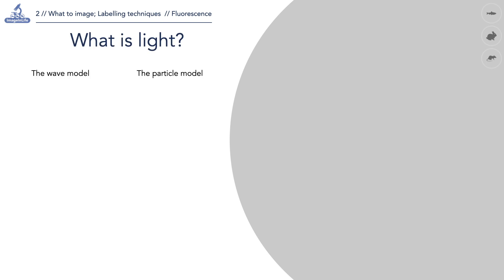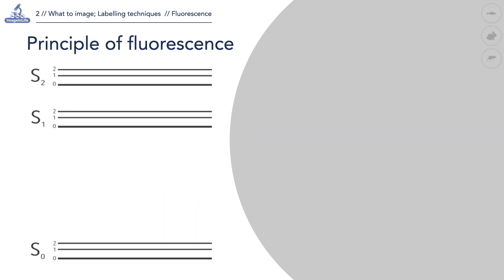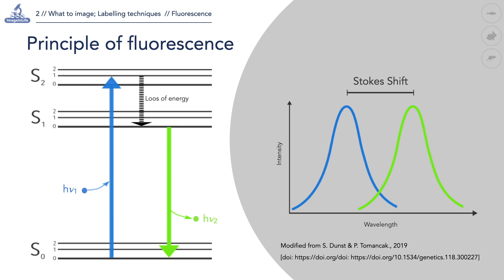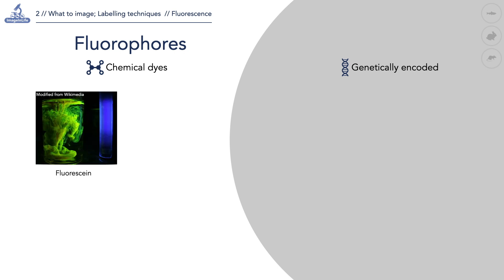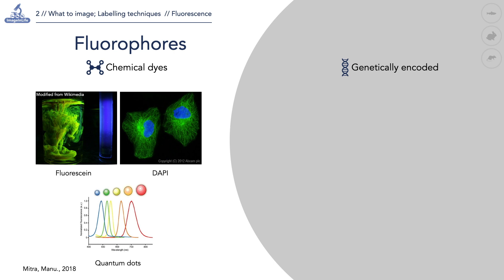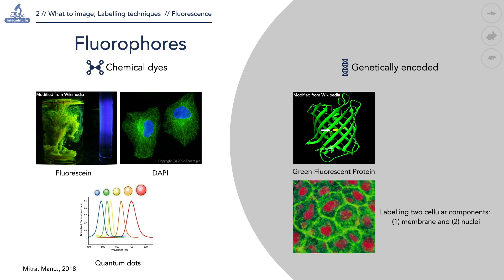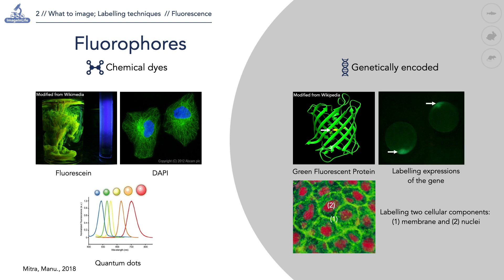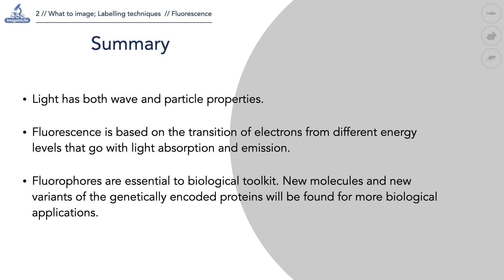2.1 Fluorescence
In this sub-section, we will give a brief explanation of phenomenon of light and fluorescence, their main characteristics as well as the application of fluorescence on the example of fluorophores.